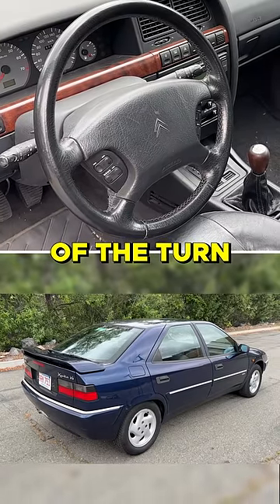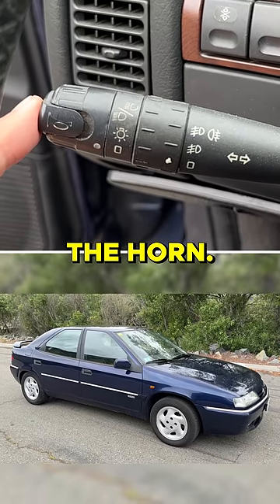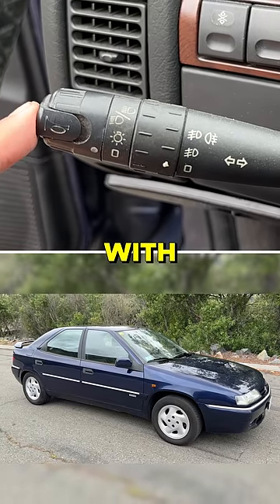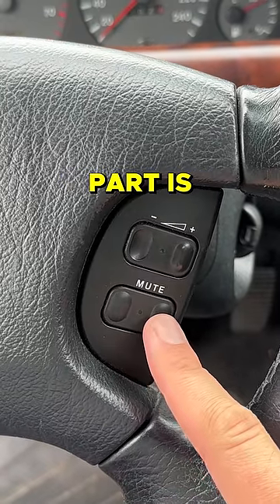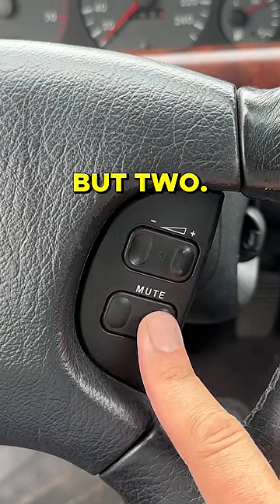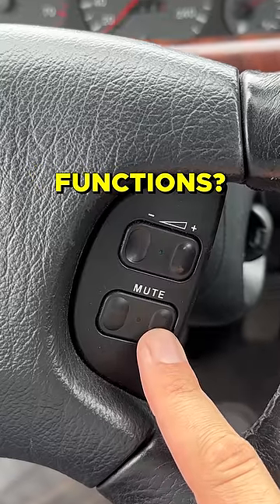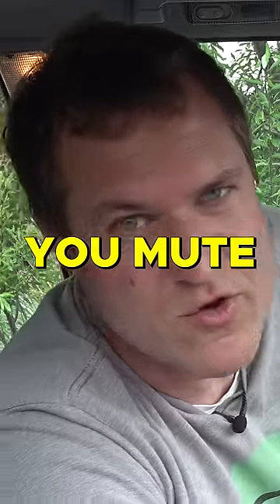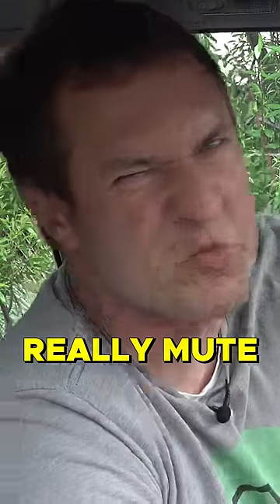Citroen Xantia Steering Wheel Quirks!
CHECK OUT THIS CITROEN XANTIA ON CARS & BIDS!